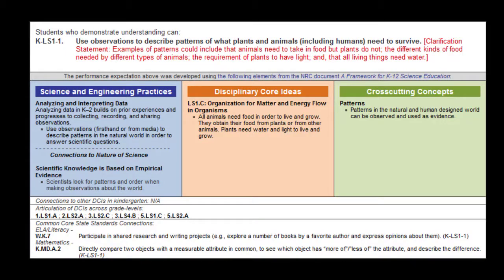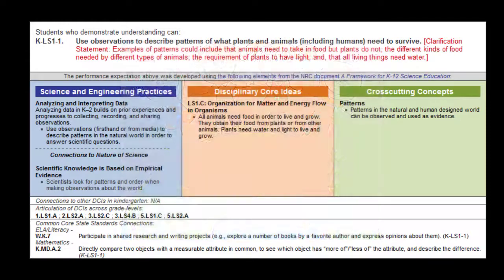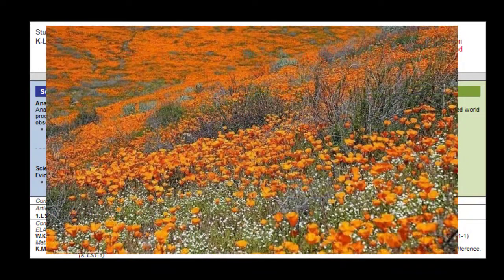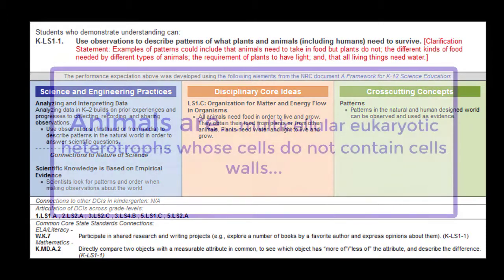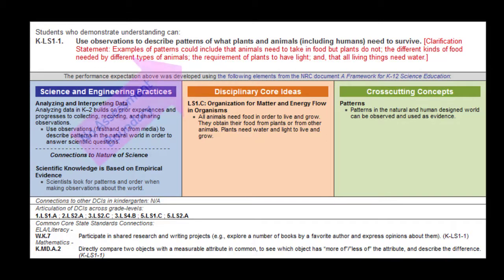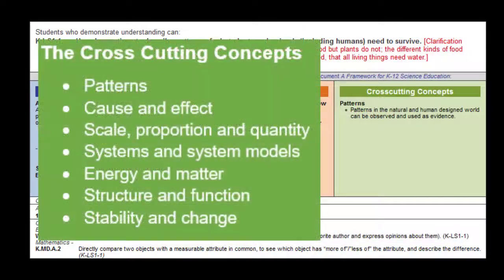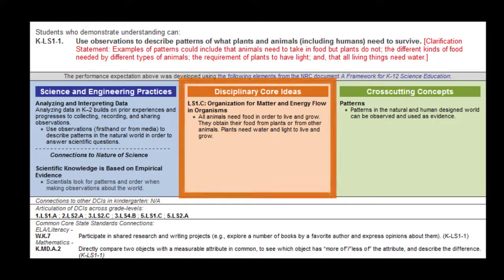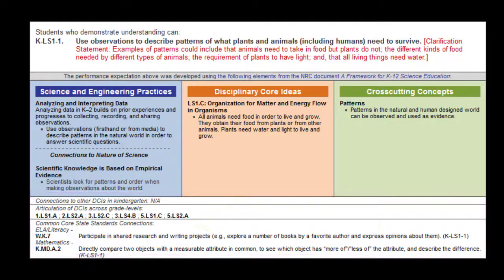K-LS1-1: Plants & Animals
The Science Team for the Riverside County Office of Education explains the NGSS K-LS1-1 Performance Expectation.